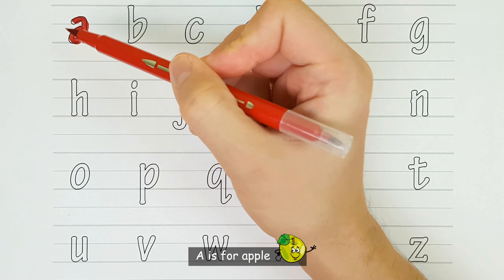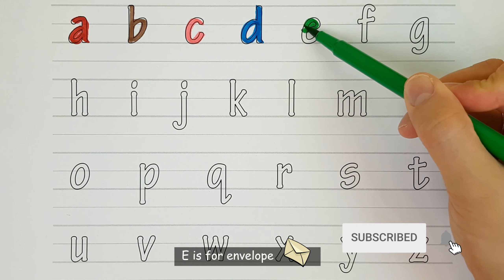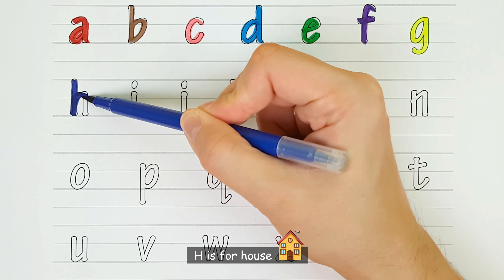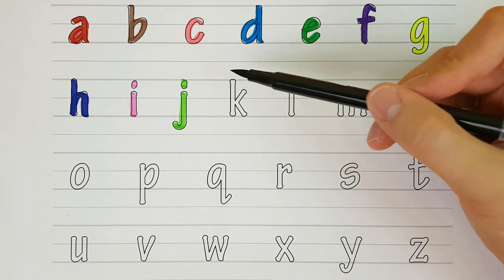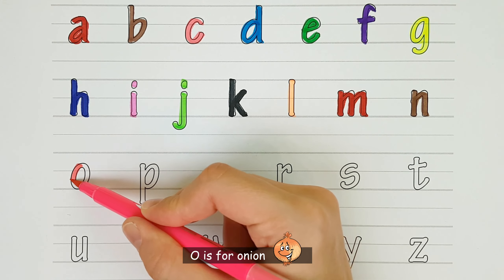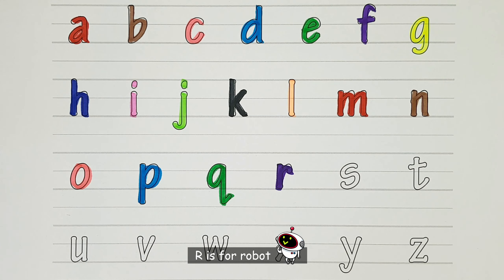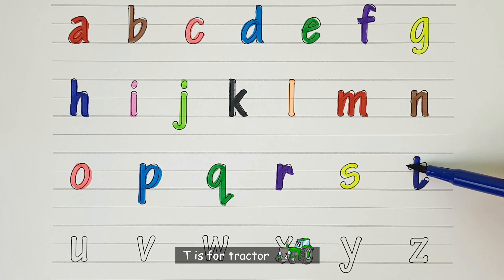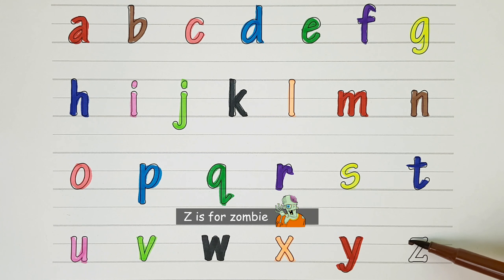A for Apple,B for Ball, Alphabets, छोटे बच्चों की पढ़ाई,kids class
writing abc
learning abc

apple song
abcd
abcd song
a for Apple b for ball
abcd rhymes
a se anar
abc song
Hindi varnamala
anar
phonics song
capital
a for Apple song
hindi varnmala
k se kabuter kha se khargosh
anar aam
ka kha ha gha
आइई
हिंदी वर्णमाला
abcd abcd
anar aam imli
 कबूतर
abcd poem
hindi rhymes
कखग हिंदी
a anar
abcd song
ginti कखग
alphabet
asana
barakhadi
hindi alphabet learning
hindi letters
hindi swarmala
a आ
बालगीत
atoz
balgeet
k se kabuter
nursery rhymes

q12